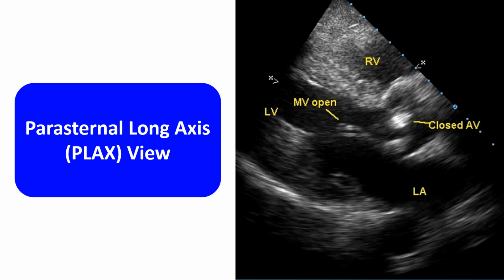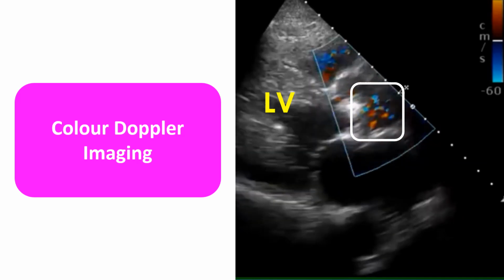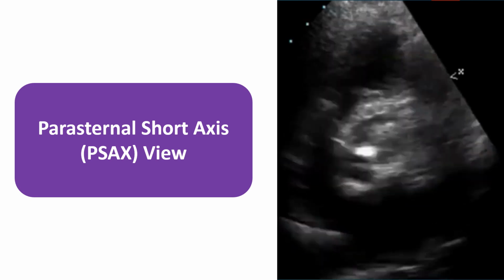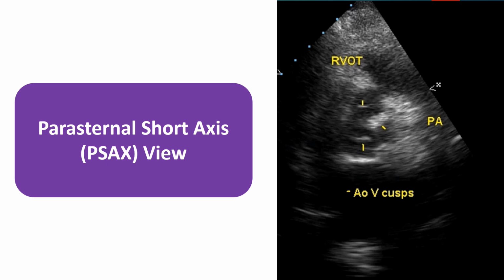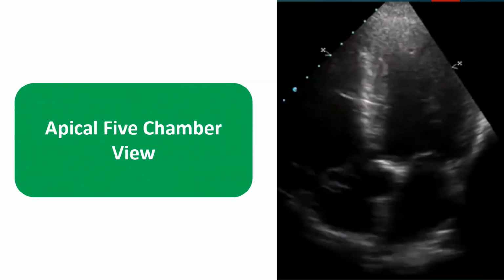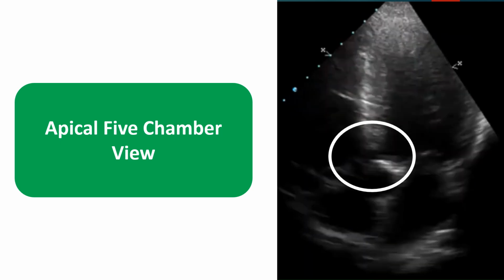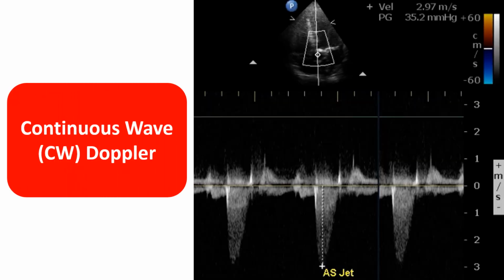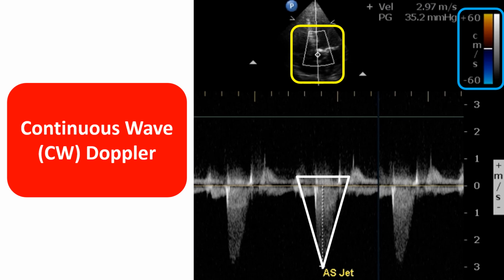Echocardiogram in Calcific Aortic Stenosis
Echocardiogram in Calcific Aortic Stenosis, covering parasternal long axis and short axis views and apical five chamber view. Colour Doppler and continuous wave Doppler are being shown along with measurement of transvalvular gradient.